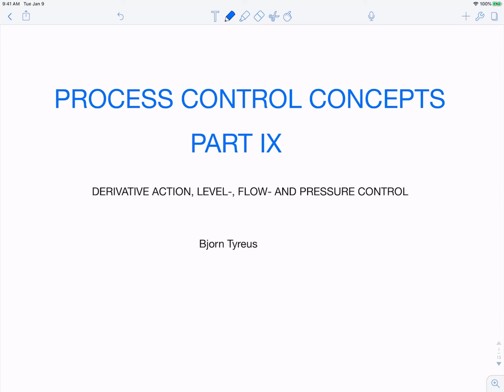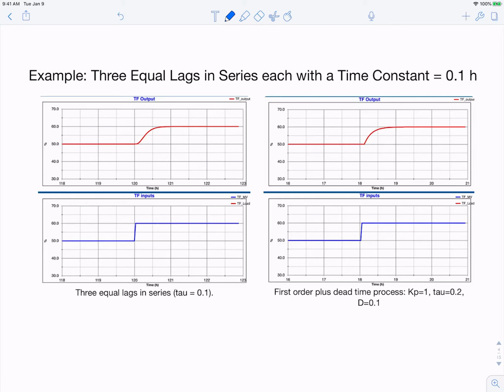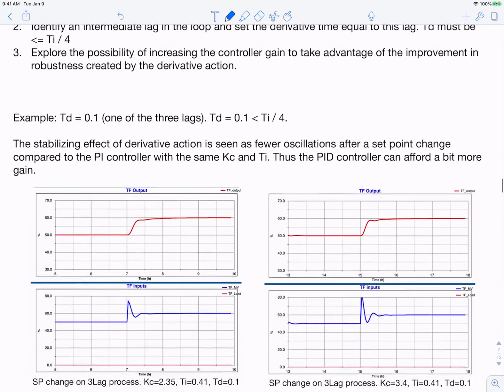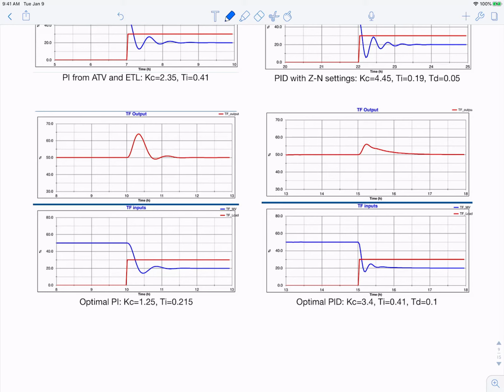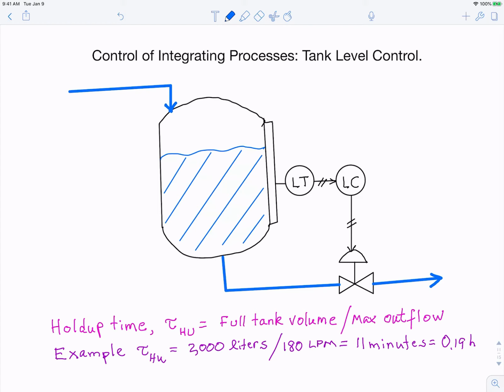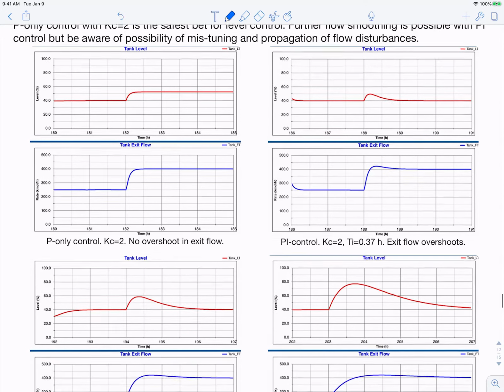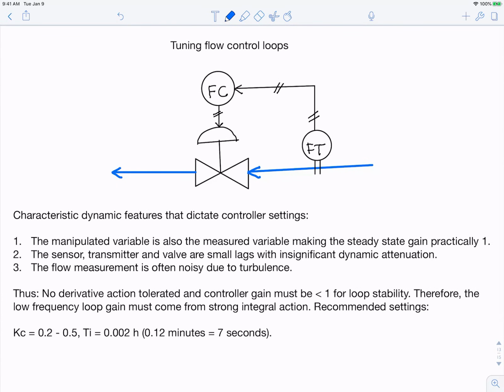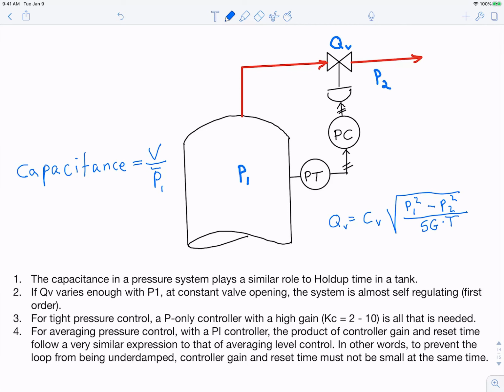Process Control Concepts PART IX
In this final part of the Control Concepts series we look at the benefits of derivative action in a PID controller. We also review the correct way to tune level, flow and pressure controllers.